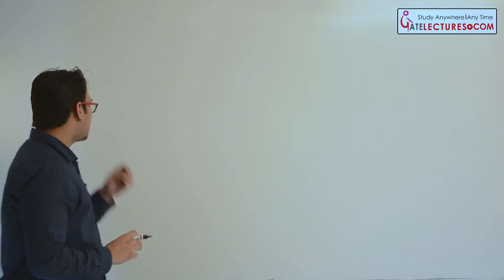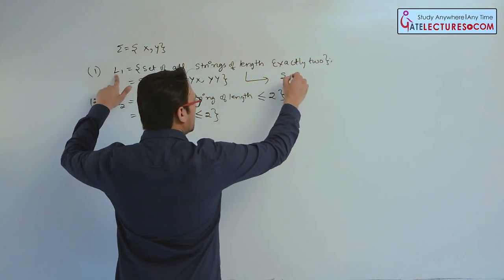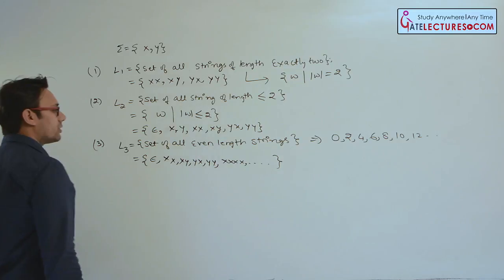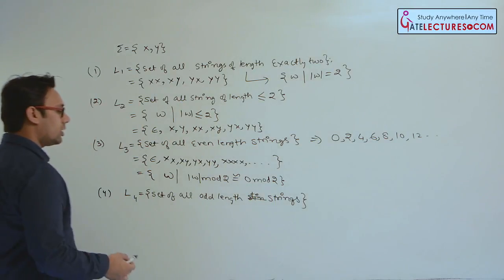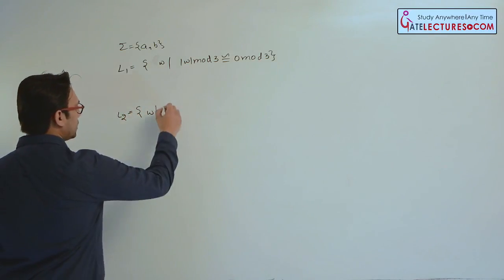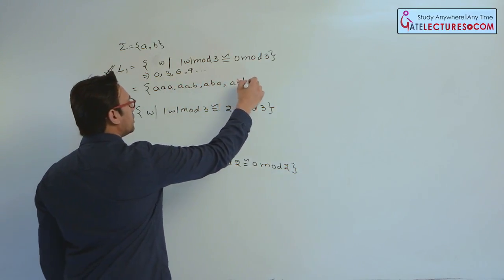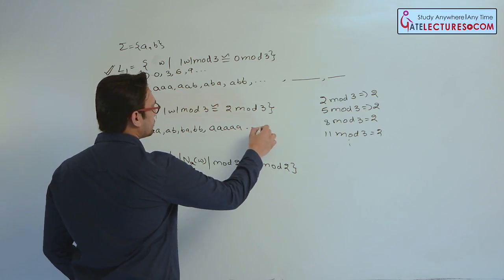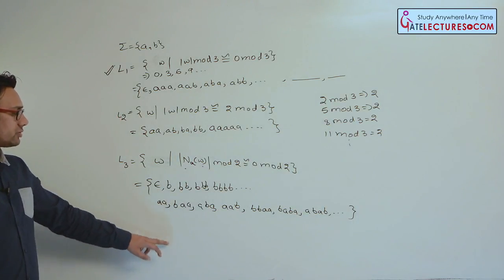02 Introduction to Formal Languages and Automata Part 2